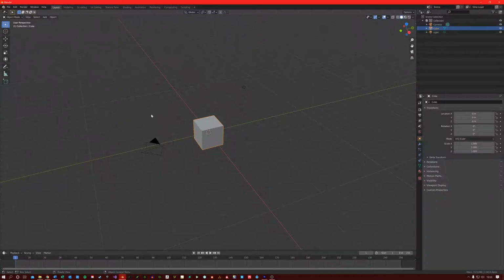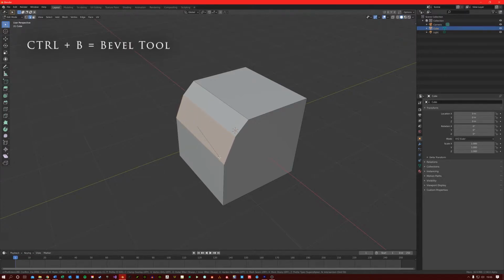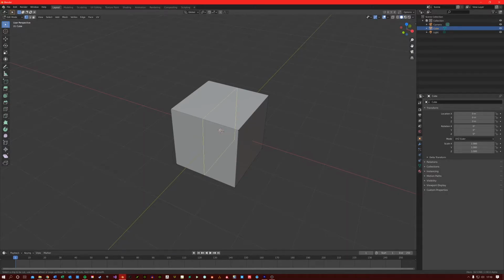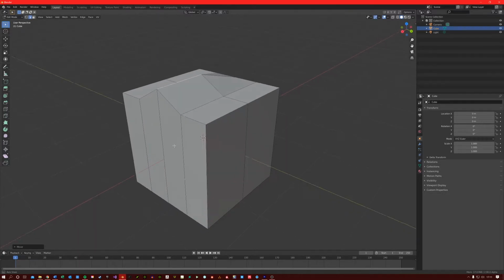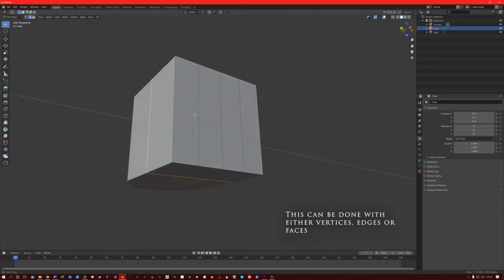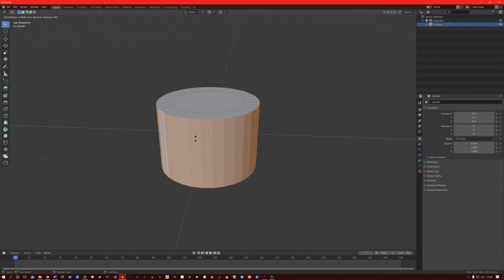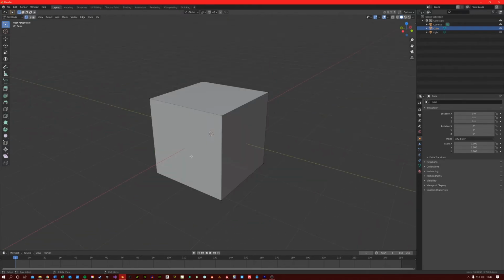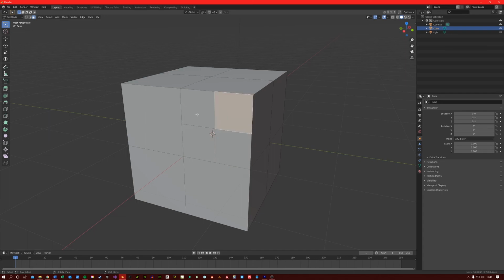Part 4: Blender: Beginner Tutorial Series: 3D Modelling - Topology Manipulation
In this video, we will cover a number of tools which can help us further edit meshes.